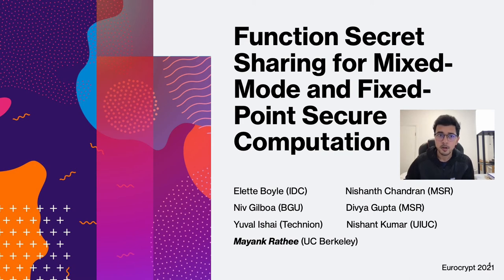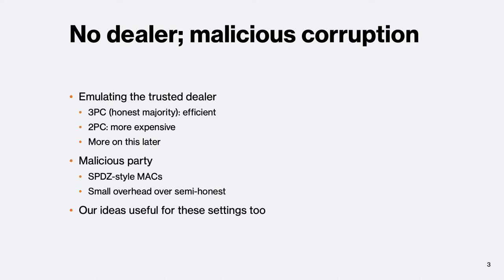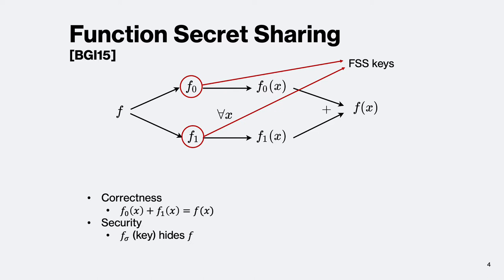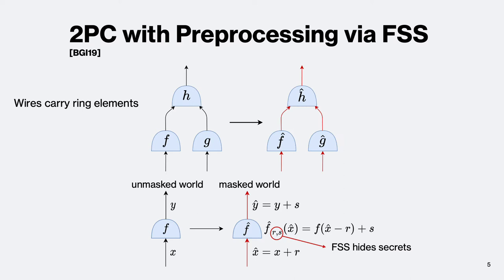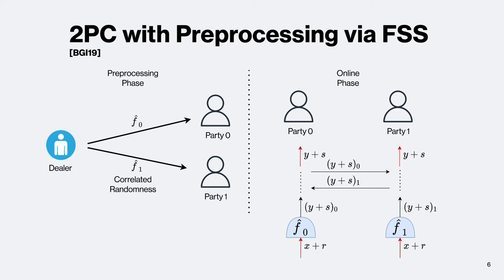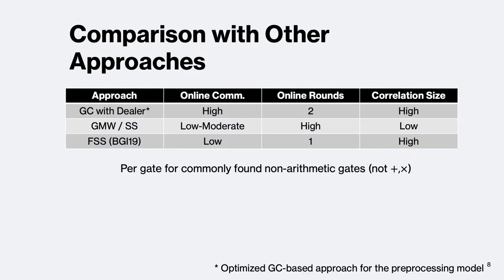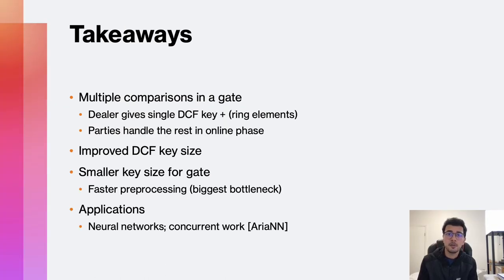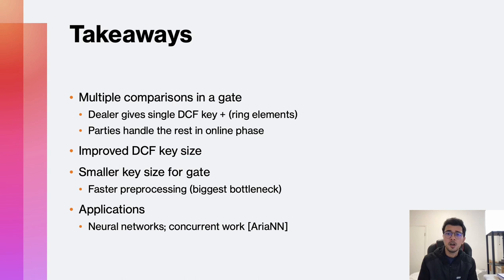Function Secret Sharing for Mixed-Mode and Fixed-Point Secure Computation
Paper by Elette Boyle, Nishanth Chandran, Niv Gilboa, Divya Gupta, Yuval Ishai, Nishant Kumar, Mayank Rathee presented at Eurocrypt 2021